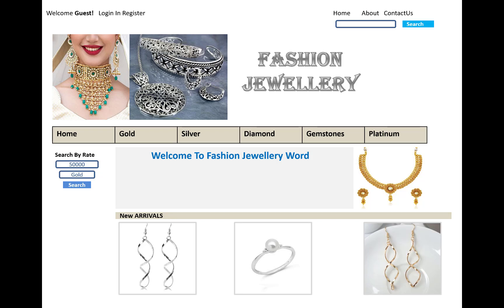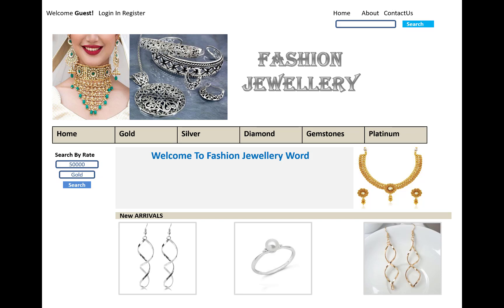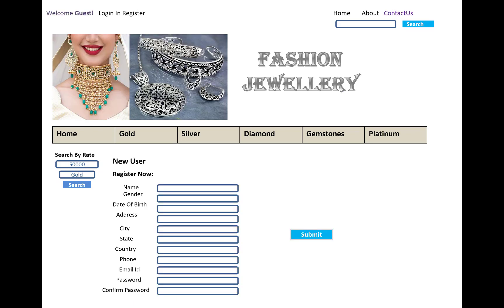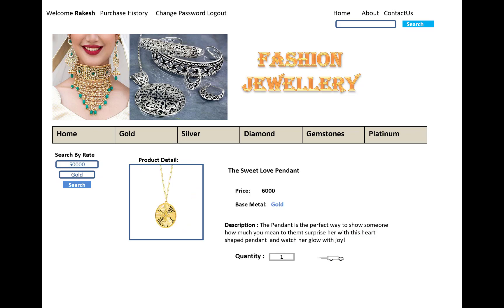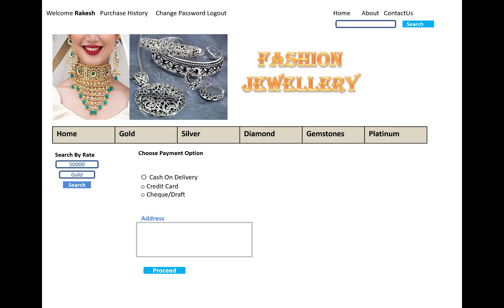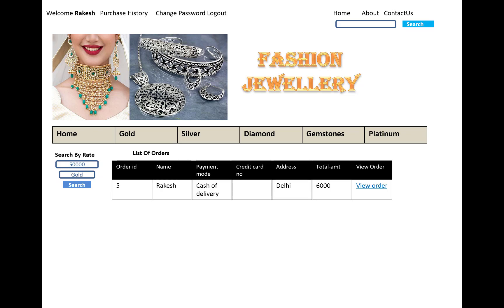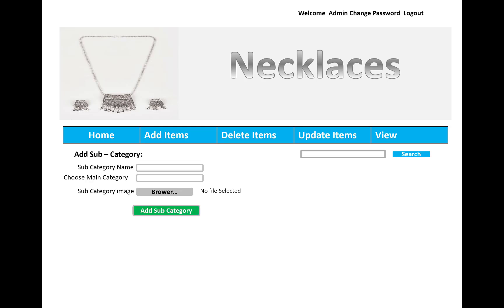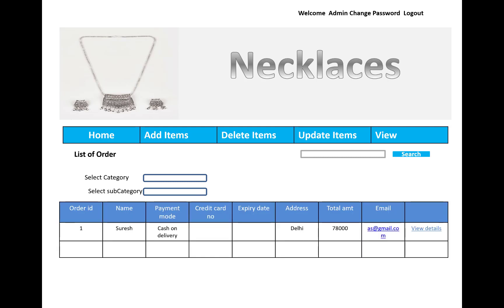Online Jewellery Shop Project in ASP.NET CORE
In this video, I am going to show you, How Jewellery shoping project will work.